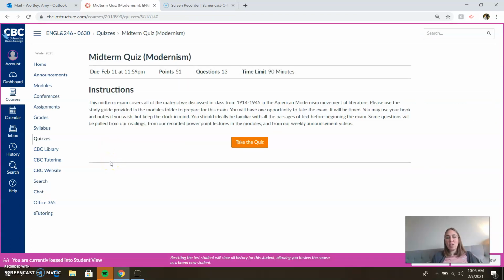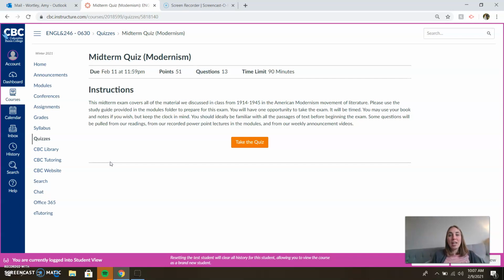ENG 246 midterm exam instructions